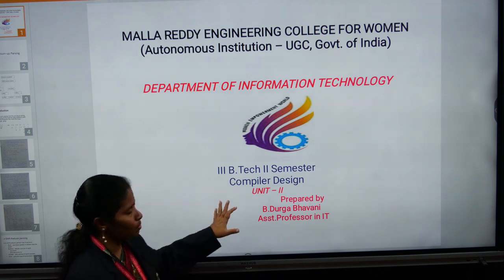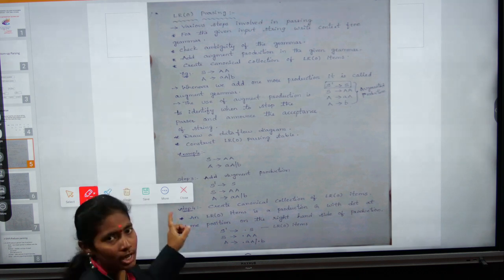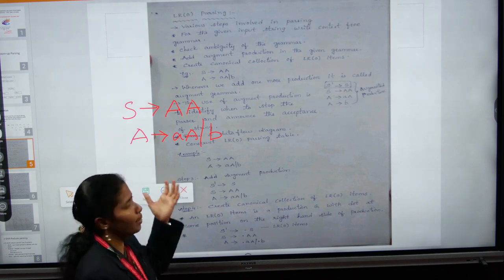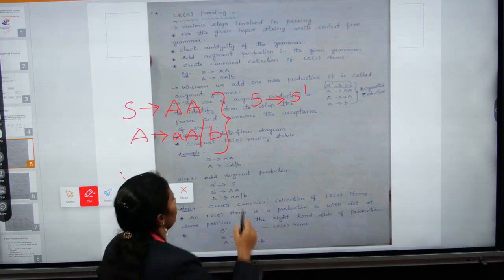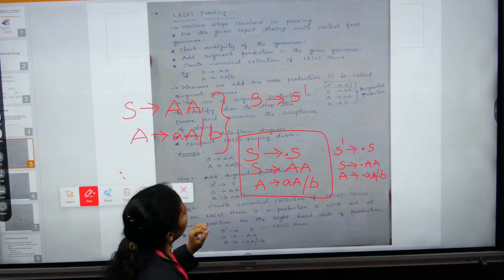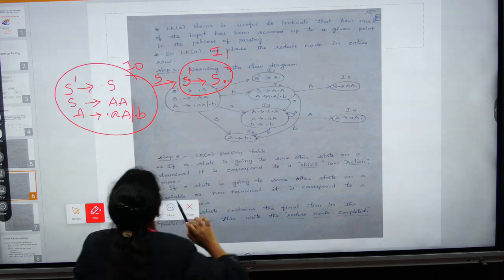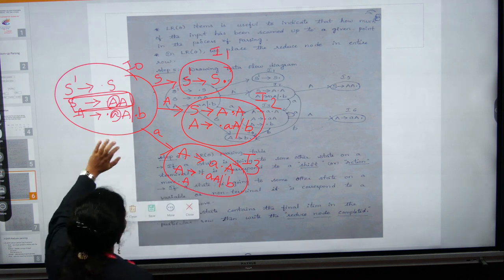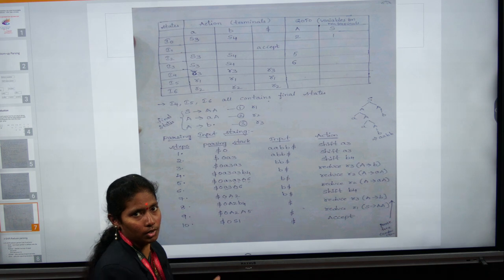Compiler Design- SLR PARSING